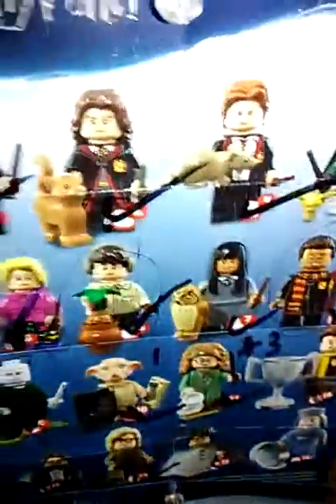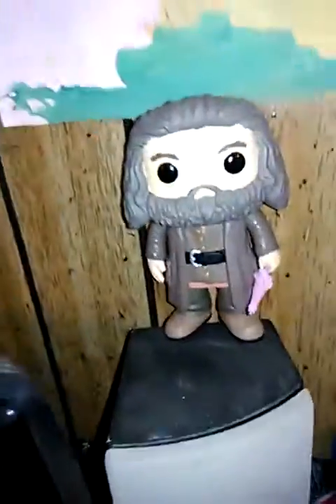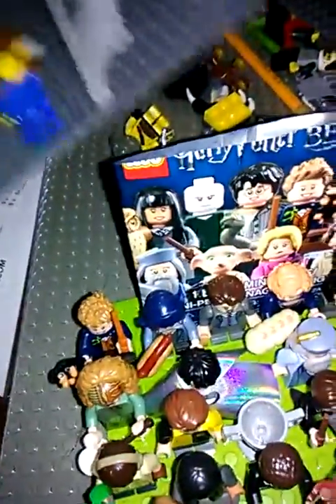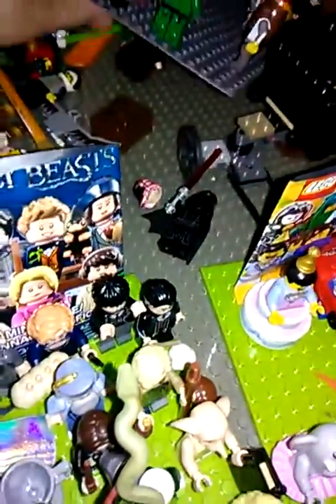Room Tour January 2019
This is my room Tour